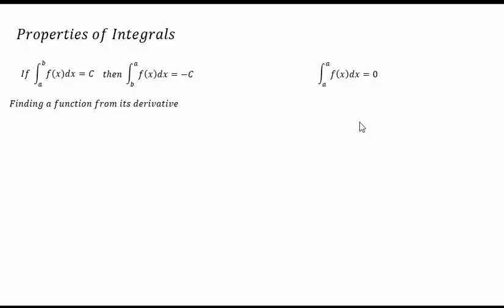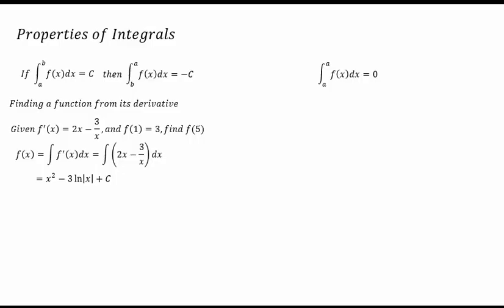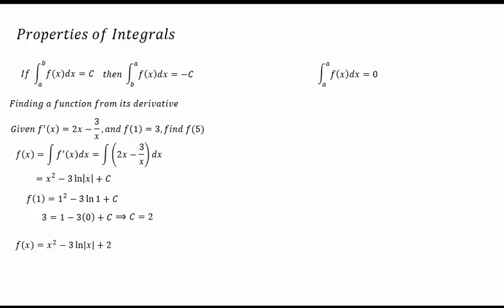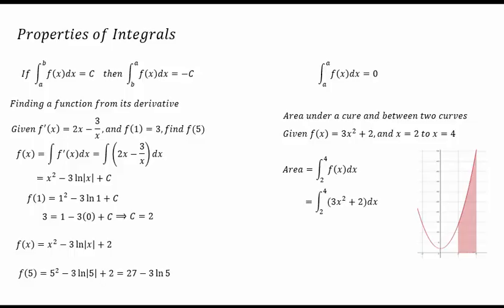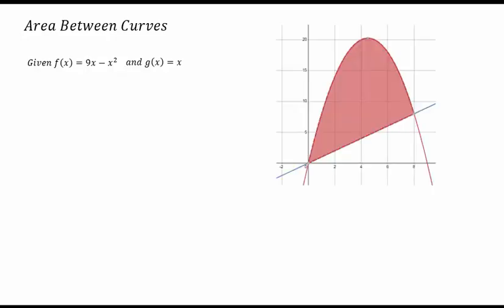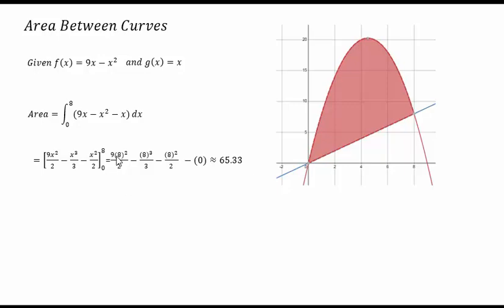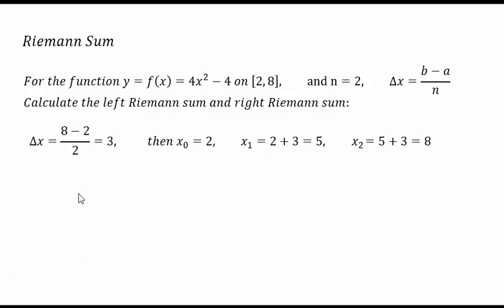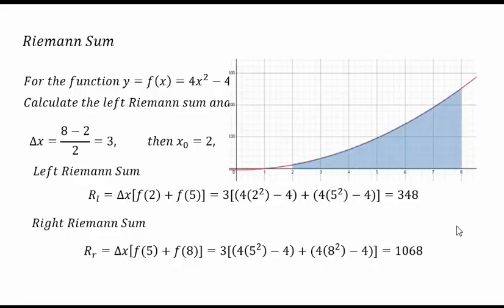BM3126d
Definite integration and area between curves.